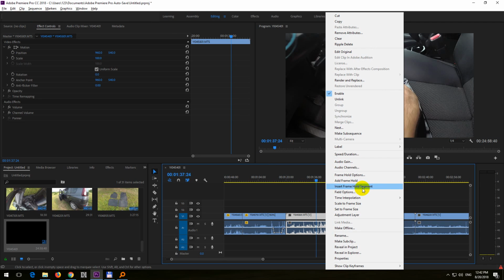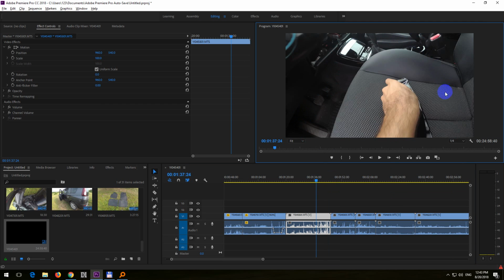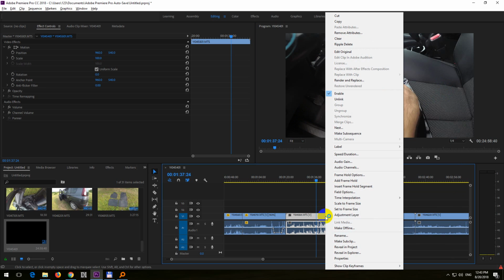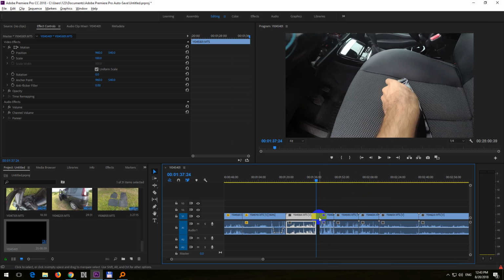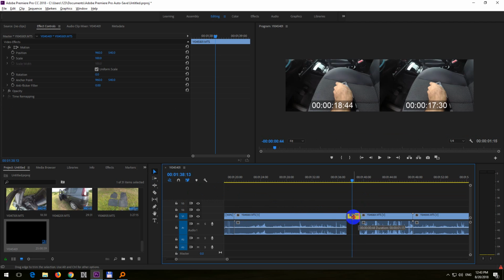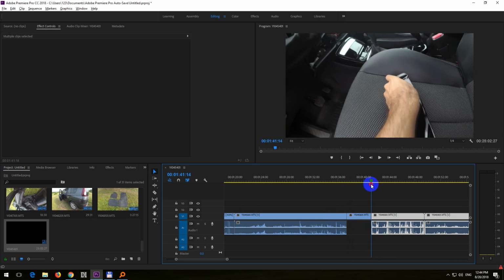How to do a Freeze Frame in Premiere Pro 2018 (Frame Hold Segment, Pause playback)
How to temporarily stop the video